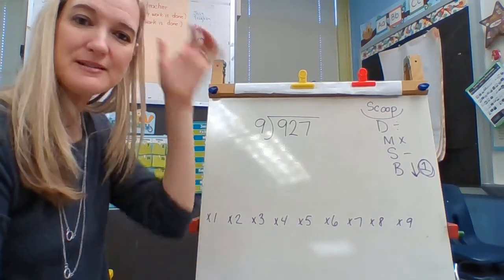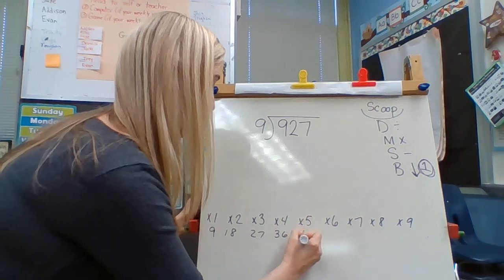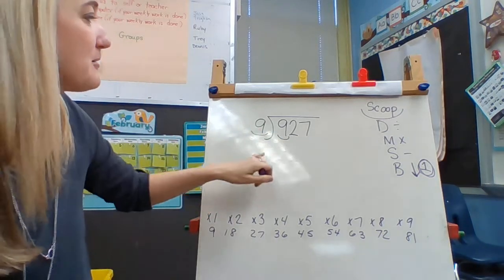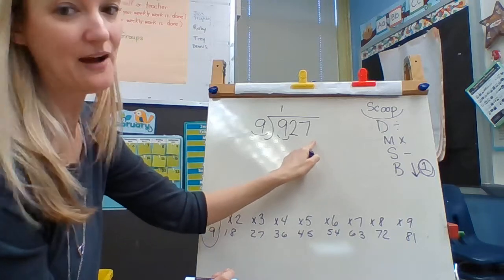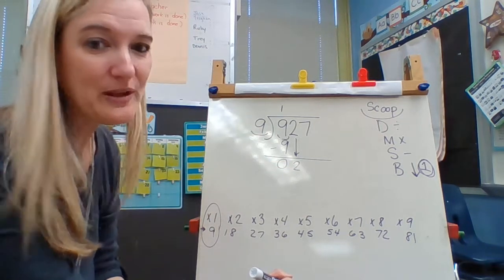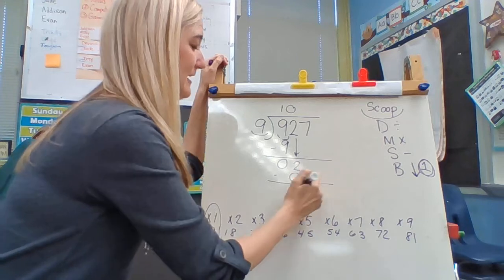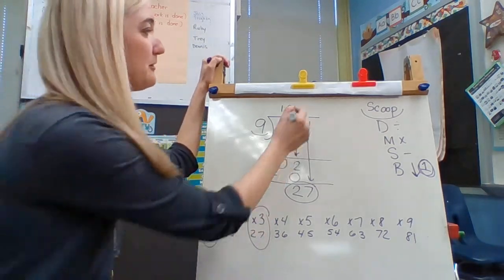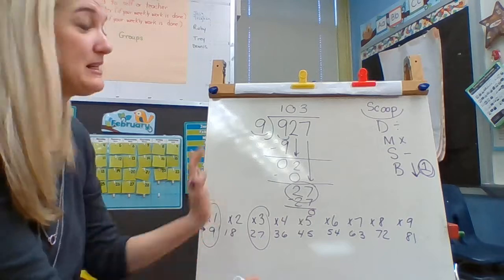long division pt 1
In this video you will learn how to divide a 3 digit dividend by a 1 digit divisor to find the quotient.